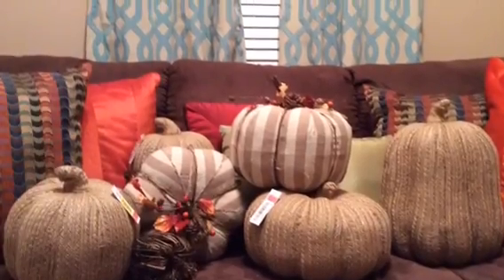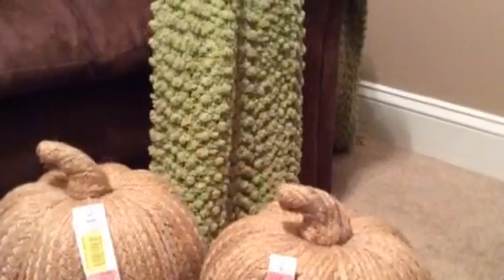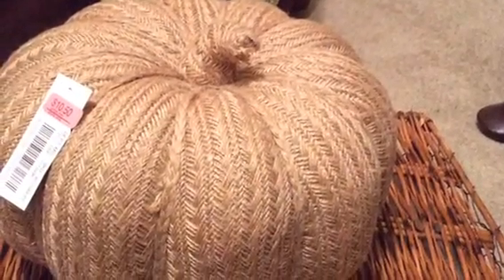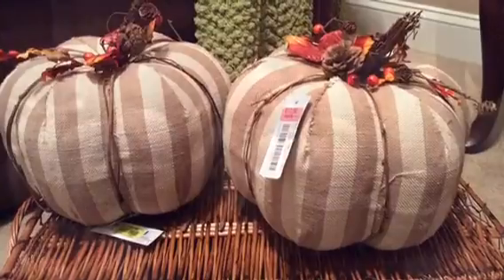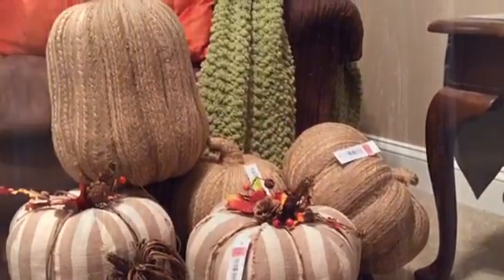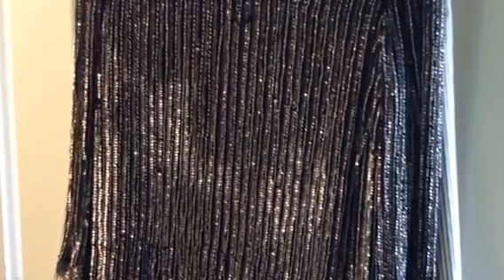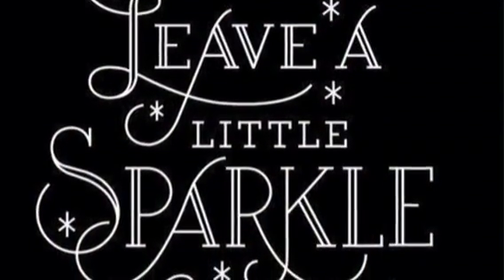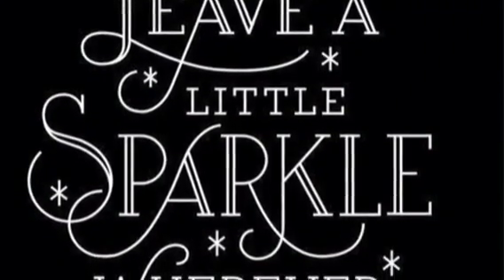Living Luxuriously for Less: Off Season Shopping Haul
❤️ SILVER PIPE & DRAPE HARDWARE (seen in video):
LL4L MAILING ADDRESS:
225 South Spurr Street
Florence, AL 35630

Melanie